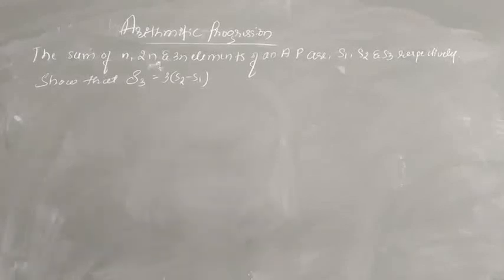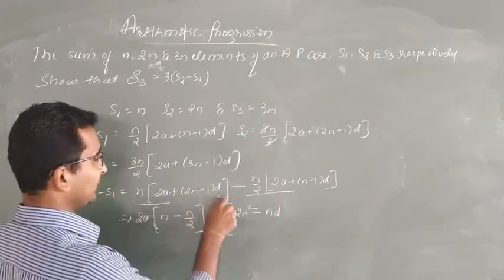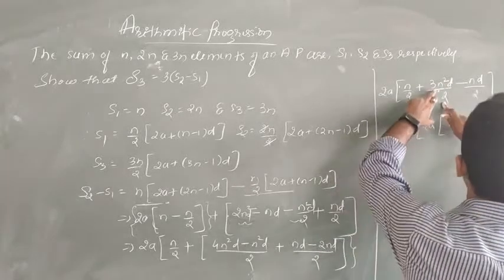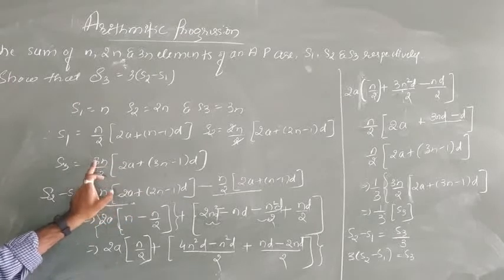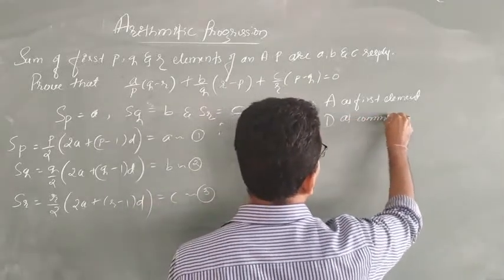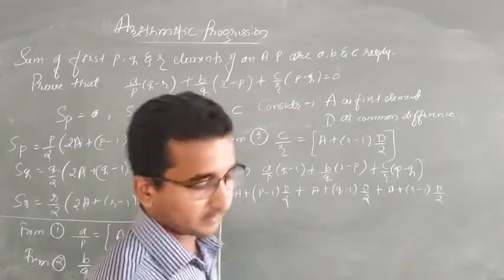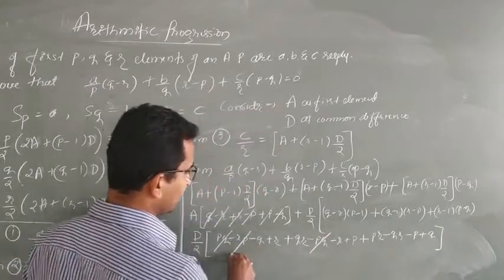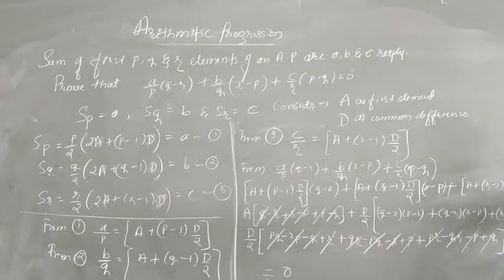07/01/2021 MATHS PU1- ARITHMETIC PROGRESSION